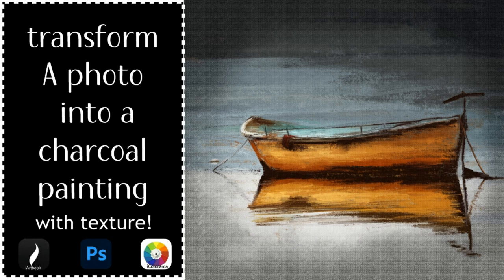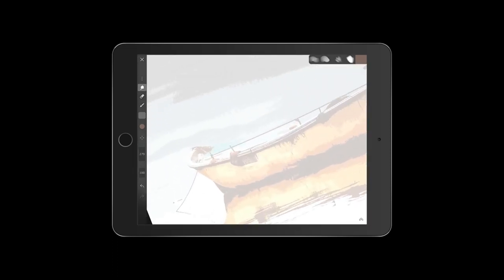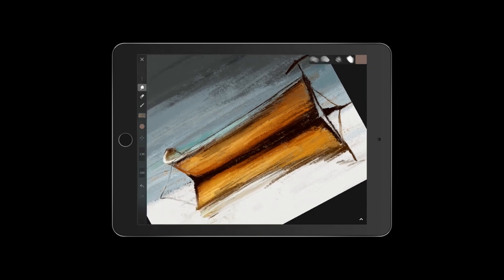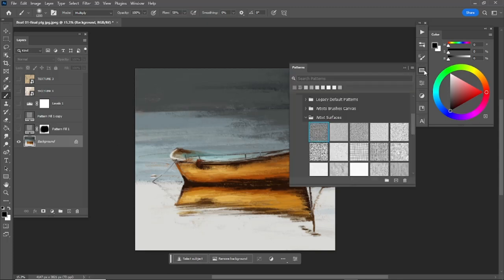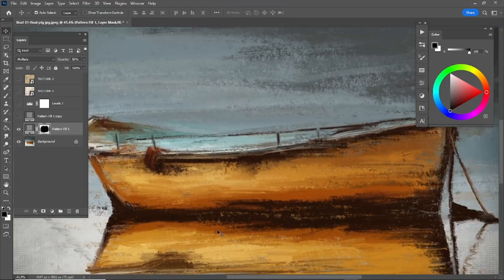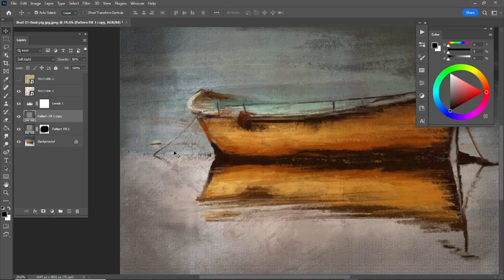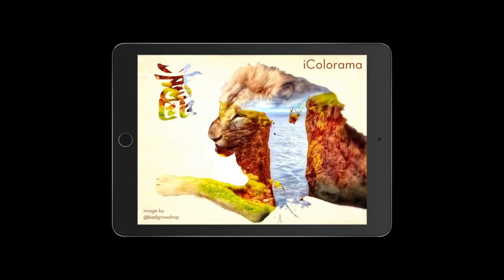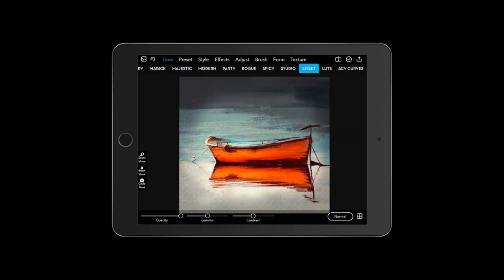iPad Photo to Painting - Seascape Serenity: Painting a Brown Boat with Charcoal Brushes in iArtBook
In this captivating YouTube painting demo, viewers are treated to a mesmerizing display of artistic mastery as a brown boat comes to life on the digital canvas. With deft strokes of charcoal brushes in the iArtBook app on the iPad, the artist brings out the boat's intricate details and rustic charm. The real magic happens as textures are meticulously added to the painting using the versatile tools of Photoshop, enhancing the boat's weathered appearance and creating a sense of tactile realism. To add a touch of visual intrigue, the artist explores different color variations using iColoramma, unveiling an array of enchanting possibilities. As the art unfolds before the audience's eyes, they are left inspired with the transformative power of digital artistry.

2344572/